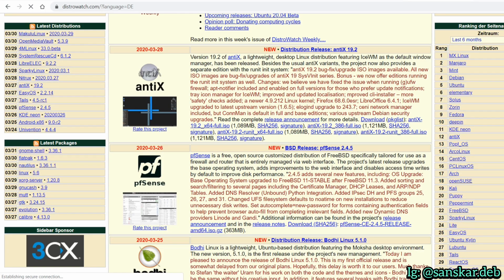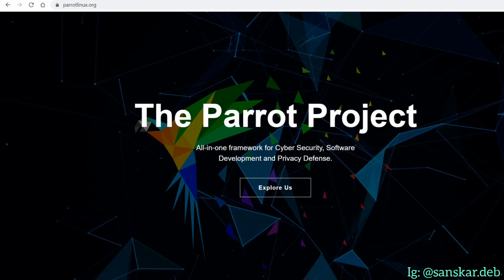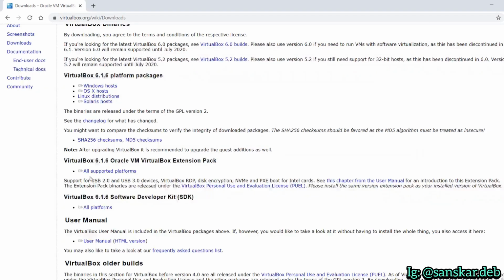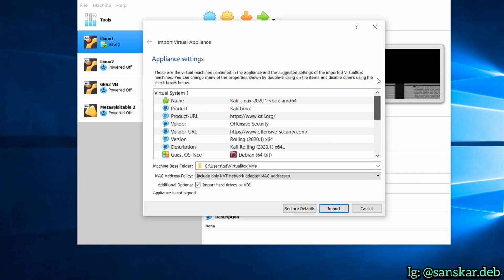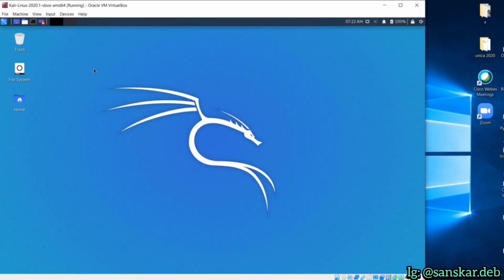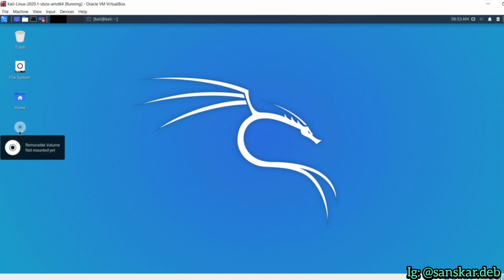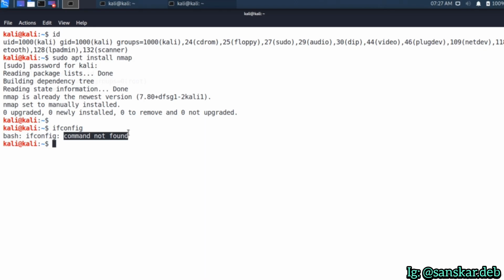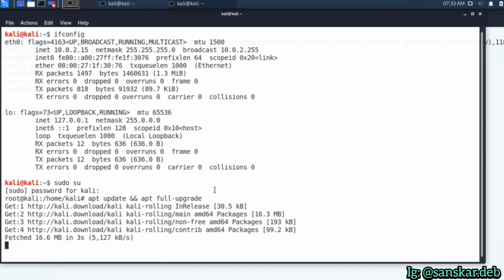Ethical Hacking & Network Security Lecture 1 LAB SETUP | Cyber Security Tutorial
Hello guys today we'll learn to set up our hacking environment.

Welcome to our Ethical Hacking & Network Security course for FREE!